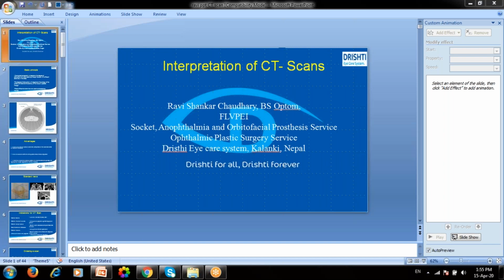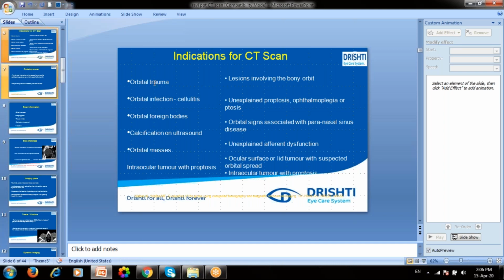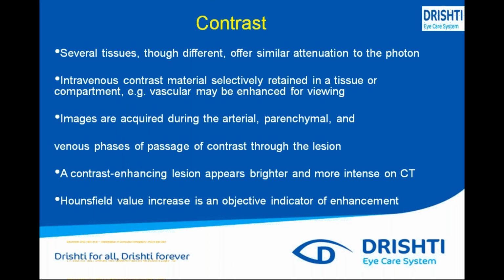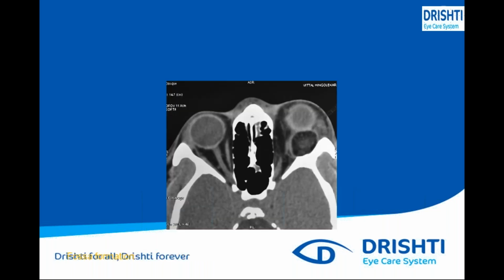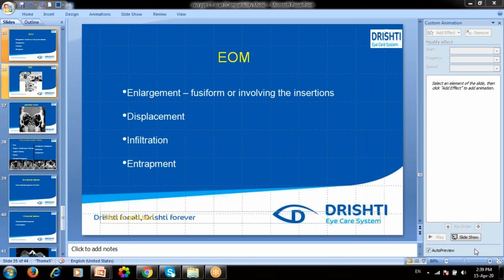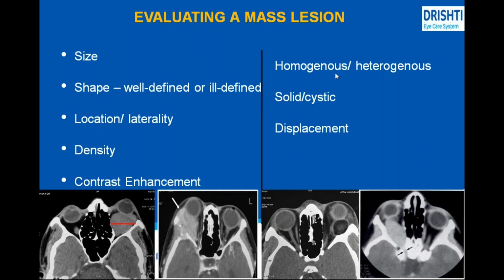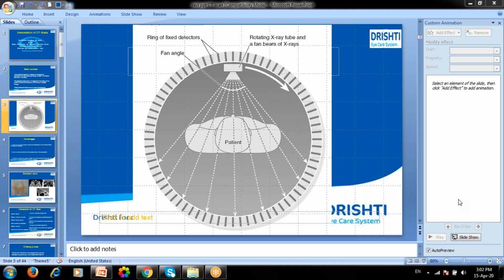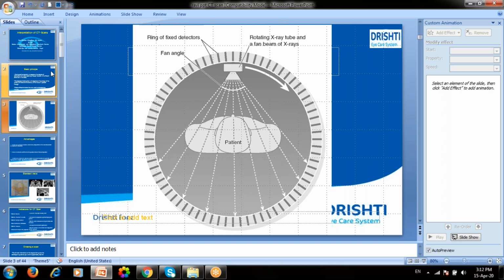"Ocularist Perception on CT orbit for Eye Tumors" by Mr. RAVI SHANKAR CHAUDHARY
We would like to notify you all that Mero Eye Foundation is going to conduct a "EYE TALKS-Webinar" and today, we will be having our session.
Speaker Name: Mr. RAVI SHANKAR CHAUDHARY
(Consultant Ocularist, FIVEPI, Drishti Eye care system)

Topic:  "Ocularist Perception on CT orbit for eye tumors"